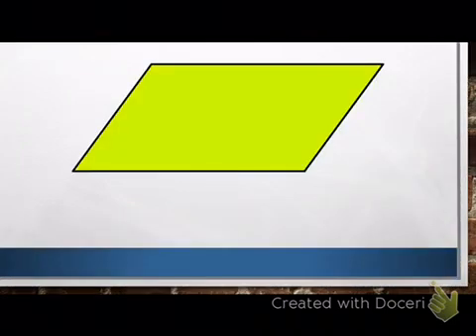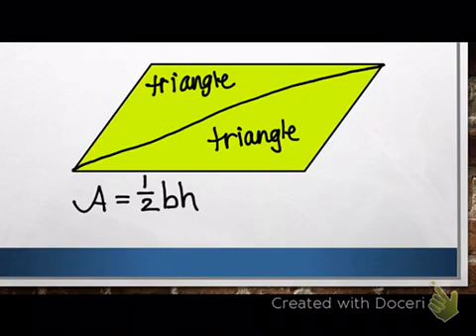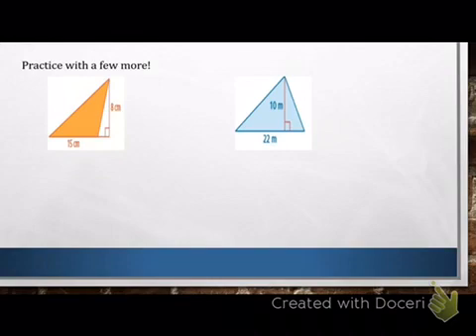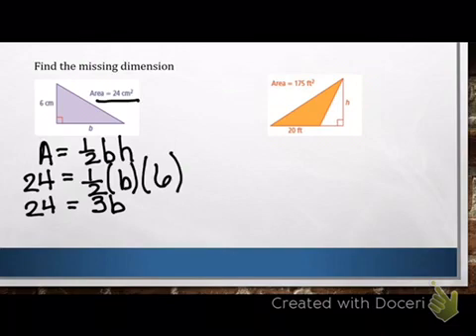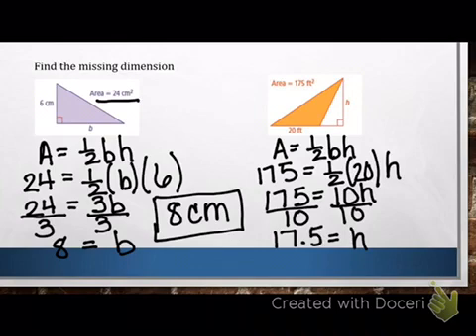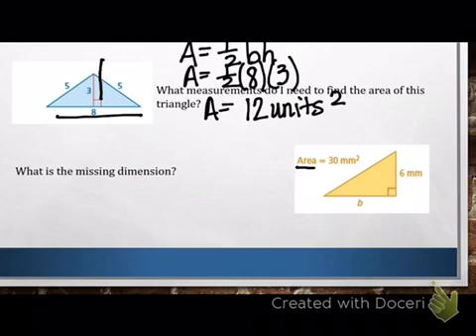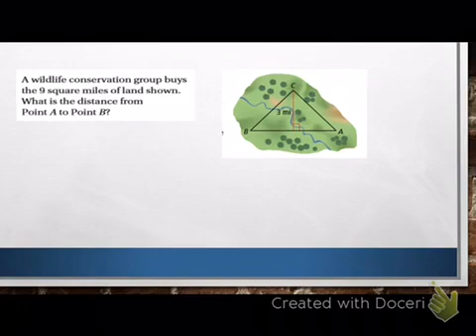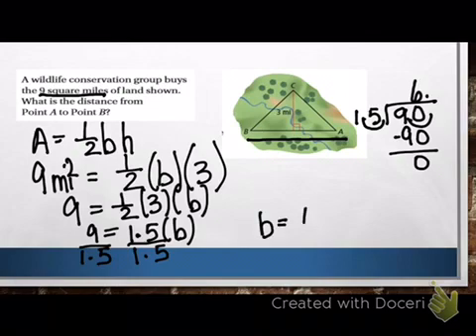7.2 area of triangles